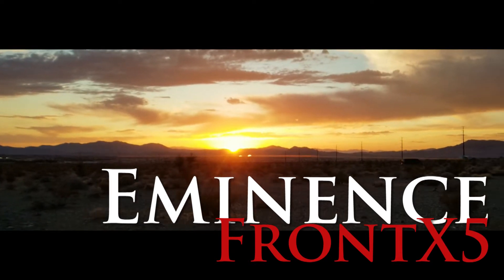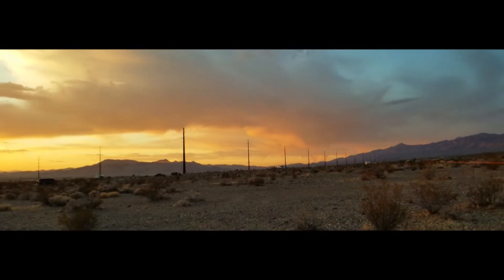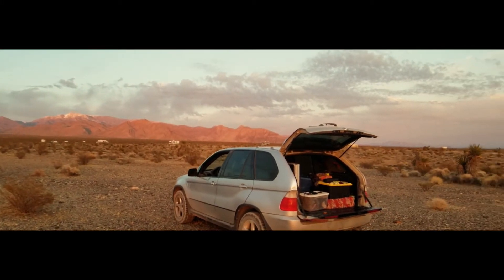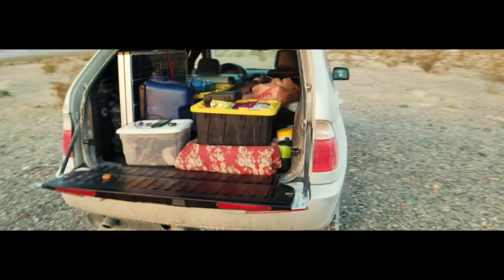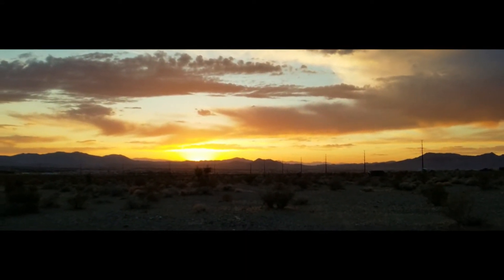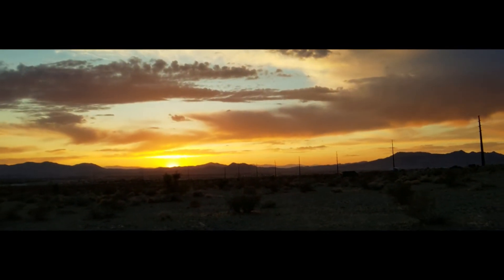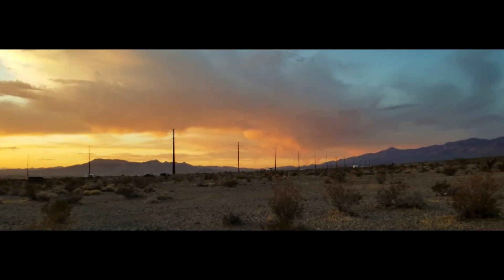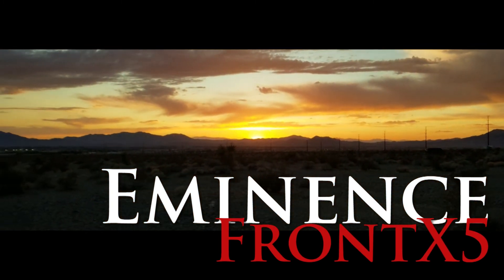Moondog Labs Sunset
Moondog Labs Sunset with a Samsung Note 8.

EFX5
"Won't you come and join the party"

My Wish List
1970 N. Leslie Street #949
Pahrump Nevada, 89060